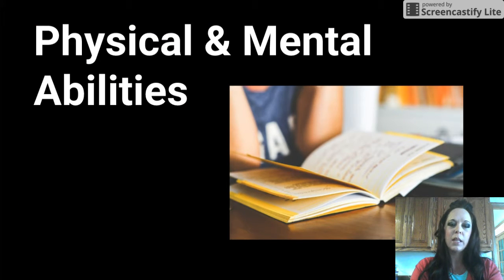Jan 29, 2018 2:03 PM